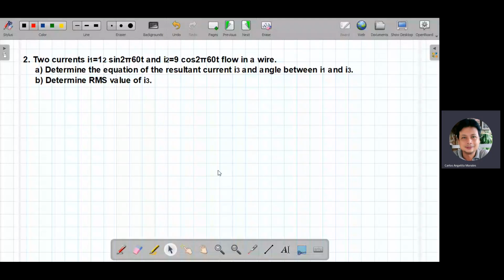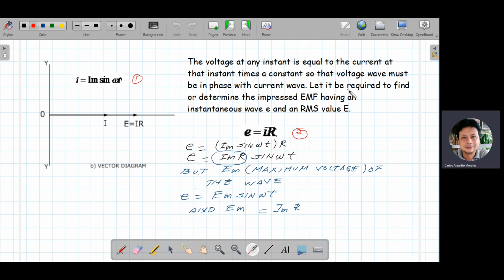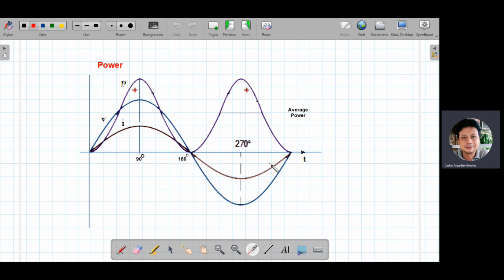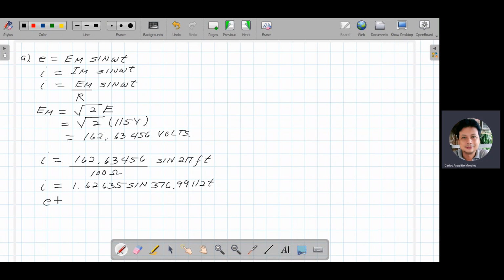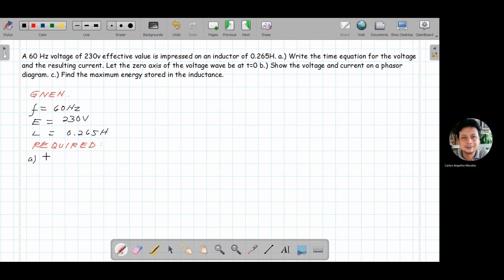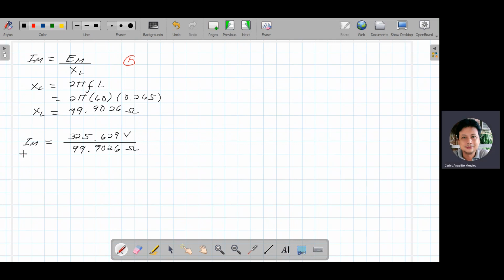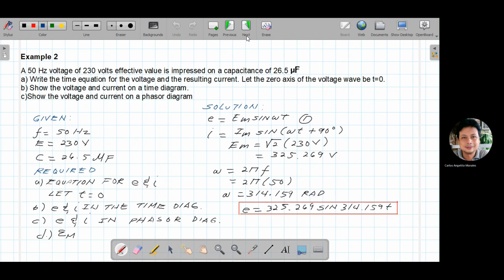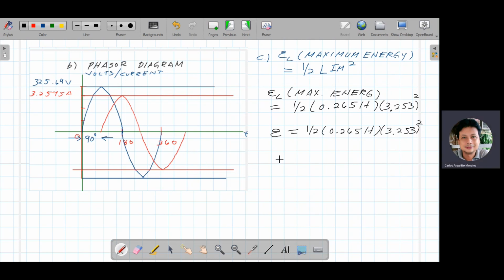Part 2 Circuit with Pure resistance, inductance and Capacitance